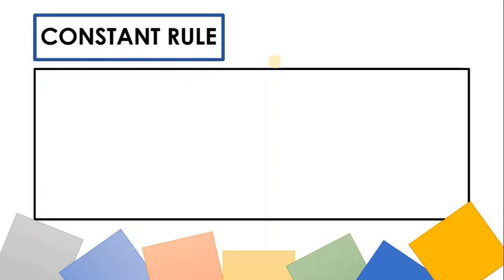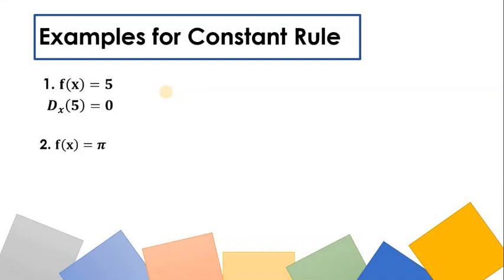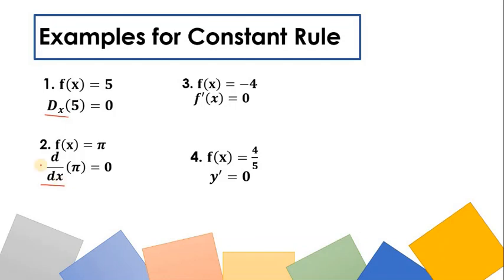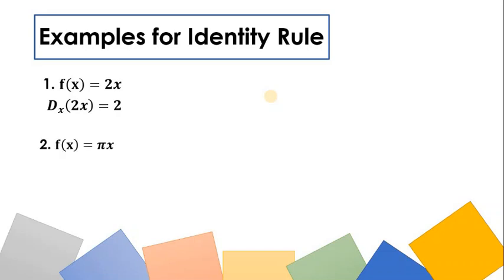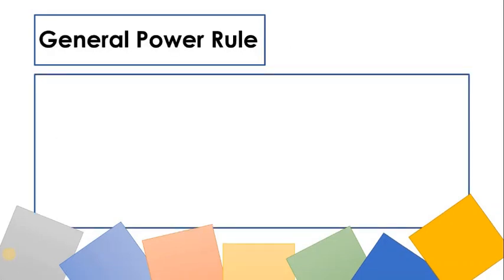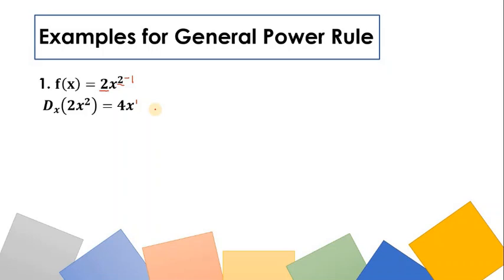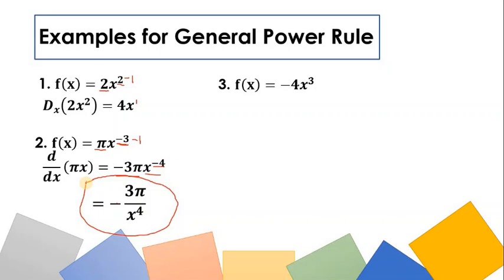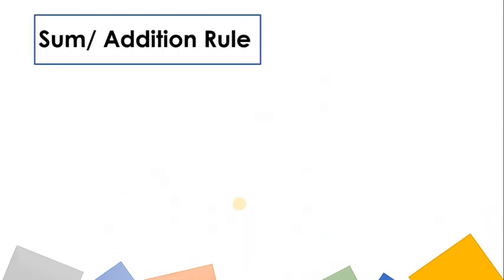Theorems on Derivatives | 3 Basic Rules